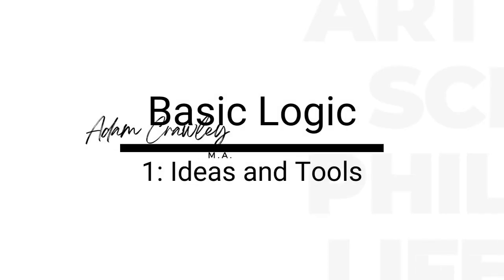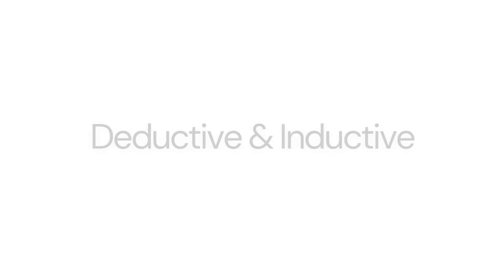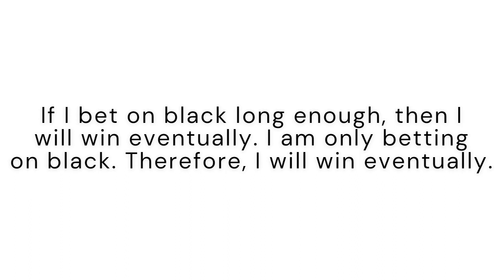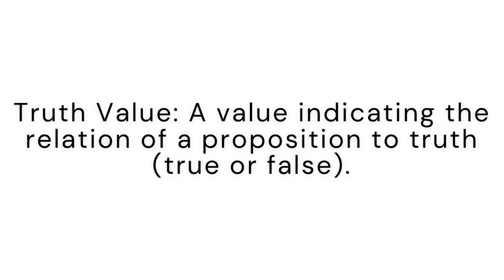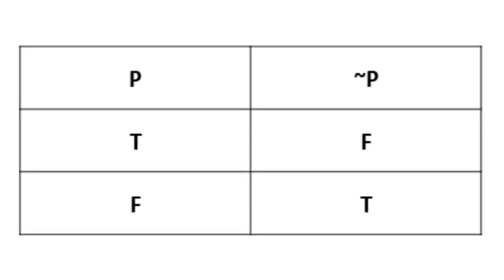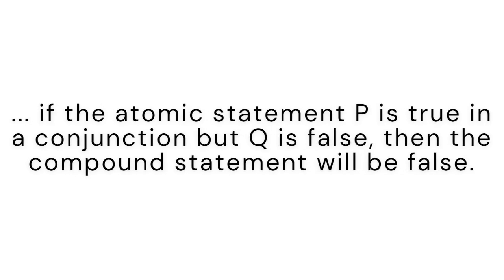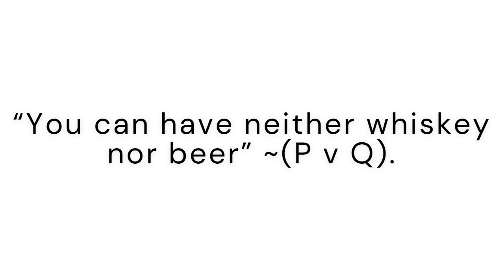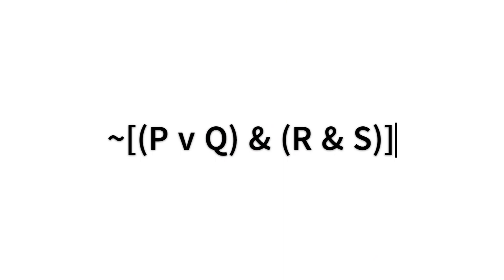Basic Logic 1: Basic Ideas and Tools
This is a crash course in basic logic using Dr. Paul Teller's book A Modern Formal Logic Primer.